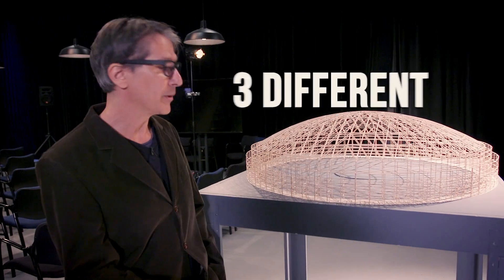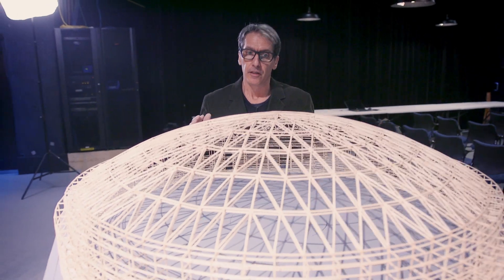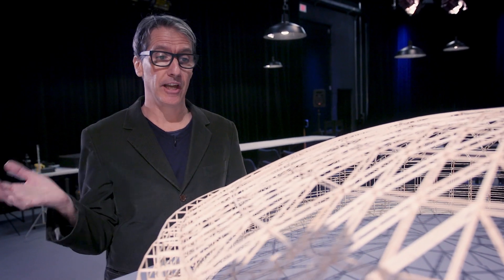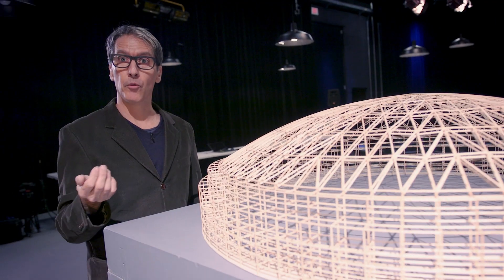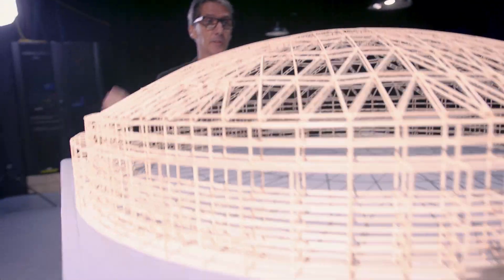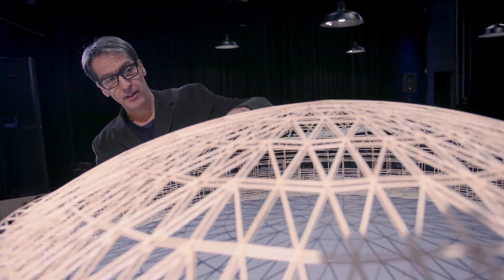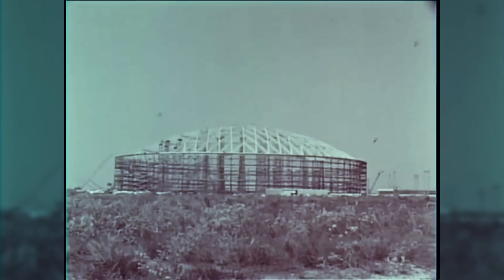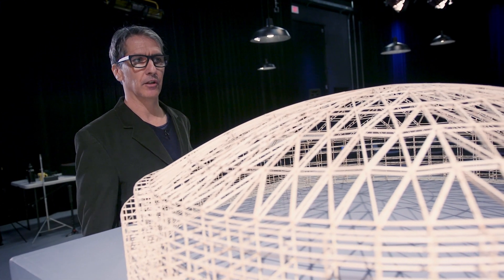The Astrodome: Main Structural Components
Architect James Richards breaks down the 3 main structural elements of the Astrodome with his scale model that took 6 months to build.

Get an inside look at the never before seen free standing framework in this detailed and informative model tour.